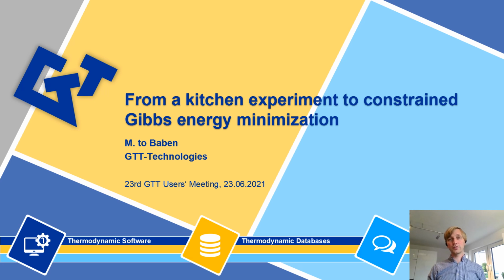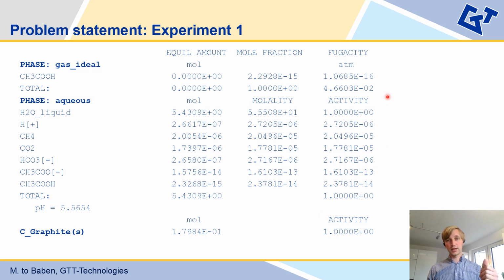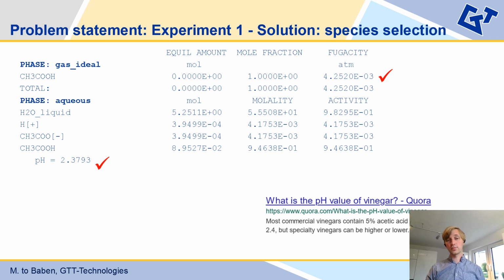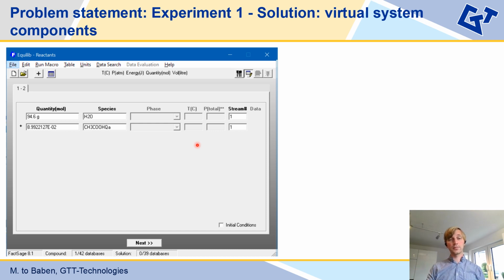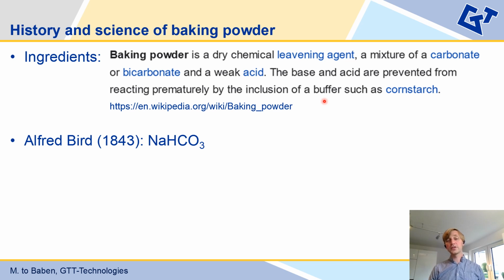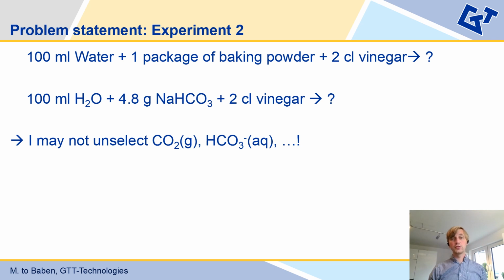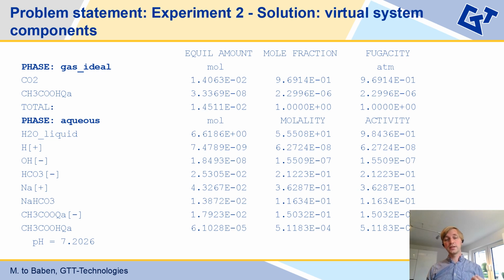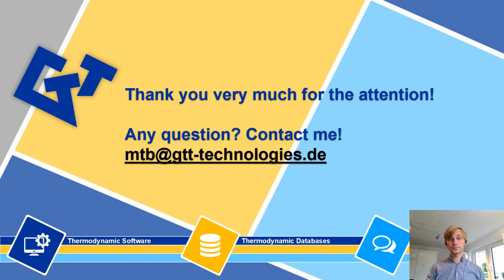From a kitchen experiment to constrained Gibbs energy minimisation - Moritz to Baben